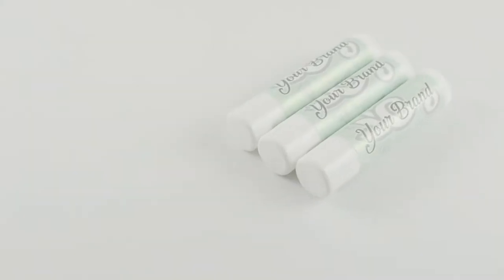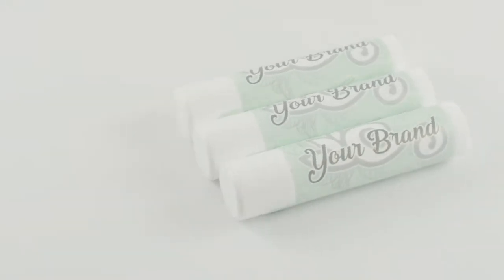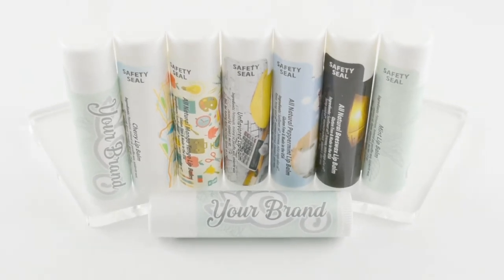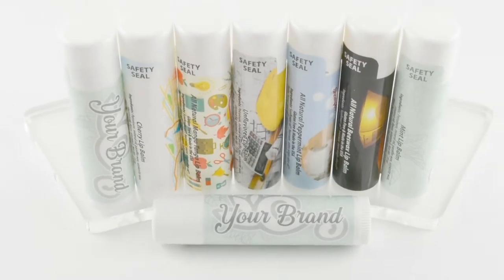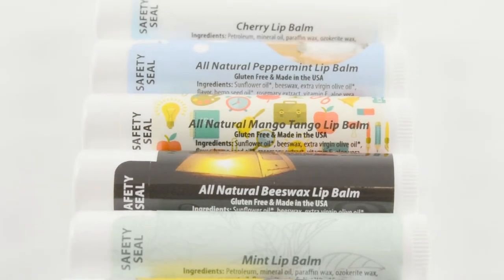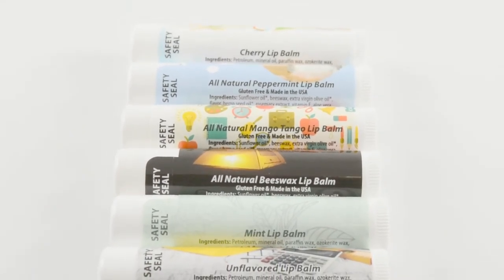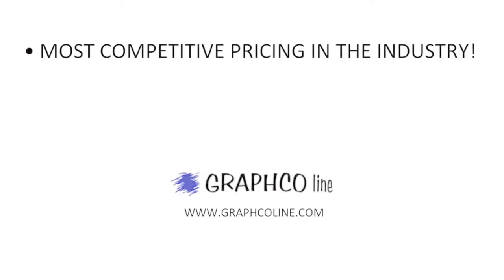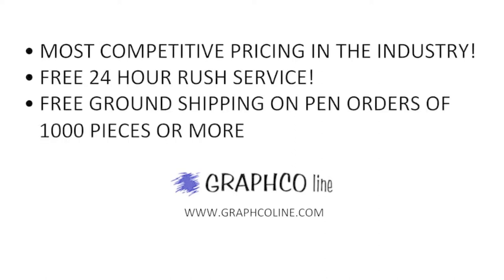Graphco Line: The NEW SPBB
NEW IN 2019!! Budget Lip Balm

Designed to provide promotional value at a very low cost, non-SPF Budget Balm creatively reaches a large number of people without breaking the bank. It's certainly worth the investment thanks to its great quality at a great price.